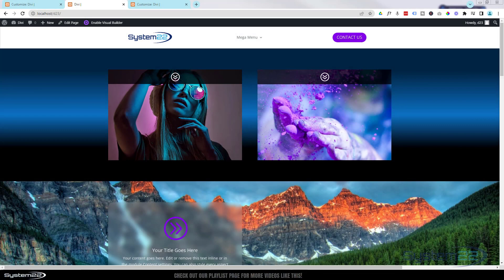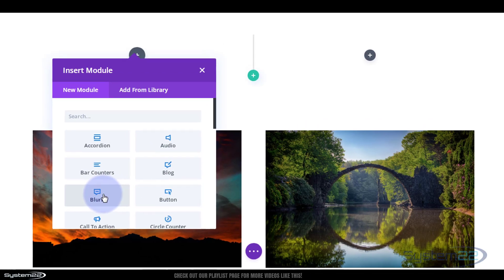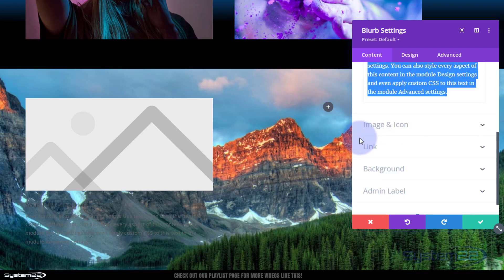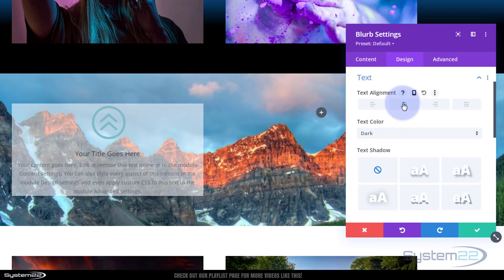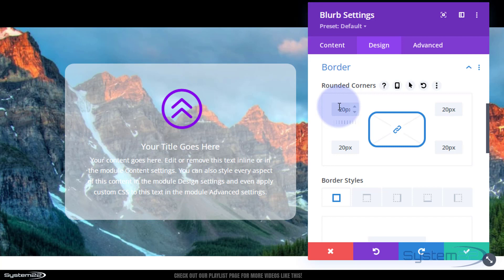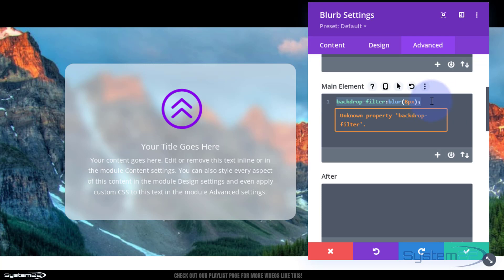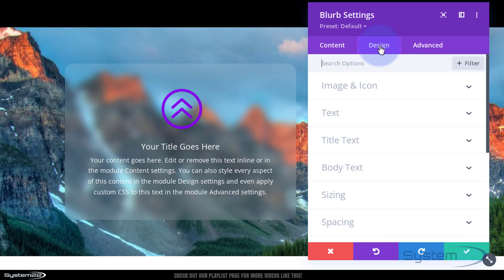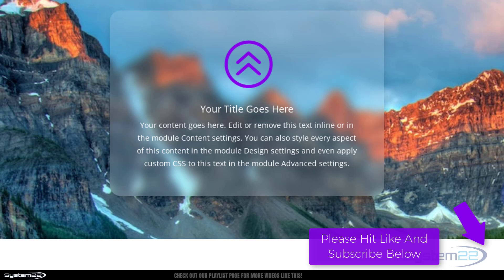Divi Theme Add A Frosted Blur Background Effect To Any Module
How to customize your module background with a frosted glass effect with the Divi Theme. In this video we will be demonstrating how to add a bit of CSS code to our Divi Blurb Module. This will enable us to combine it with a background color to achieve our blur effect.
Today we will be demonstrating how to build this feature with the Divi Blurb Module and the Custom CSS Panel.
This is a very eye catching feature and really easy to implement.

In this video we will cover:

Creating A Parallax Background Image,
Configuring The Divi Blurb Module,
Adding an Opaque Background,
Adding Code To The Custom CSS Panel,
Adjusting Background For Transparancy,

The Divi Blurb module is an incredibly versatile tool that can add stunning visual elements to your website. With its user-friendly interface and customizable options, the Blurb module allows you to create eye-catching and engaging content blocks that can be easily inserted into any page or post. Whether you need to showcase products, services, or team members, the Blurb module has you covered. You can choose from a wide range of design options, including icons, images, text, and buttons, and customize each element to match your brand's style. With the Divi Blurb module, you can take your website's design to the next level.

So, follow along with the video and see how to customize your header with a button that will pop up a contact form, using the fantastic Divi Theme. For more information on the Divi theme, check out our Divi playlists below.

v=ZAO2MH0dQtk&list=PLqabIl8dx2wo8rcs-fkk5tnBDyHthjiLw

v=rNhjGUsnC3E&list=PLqabIl8dx2wq6ySkW_gPjiPrufojD4la9

backdrop-filter: blur(8px);
-webkit-backdrop-filter: blur(8px);